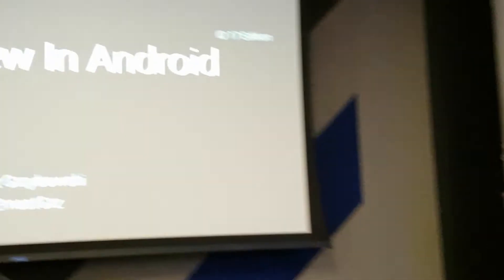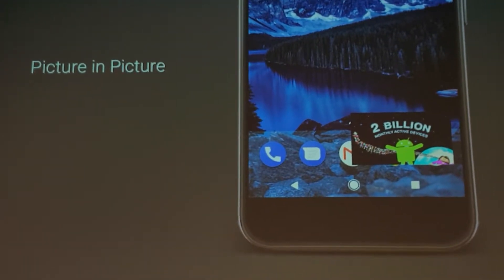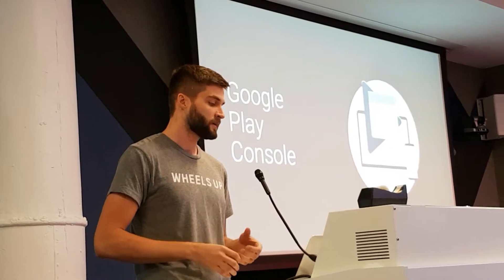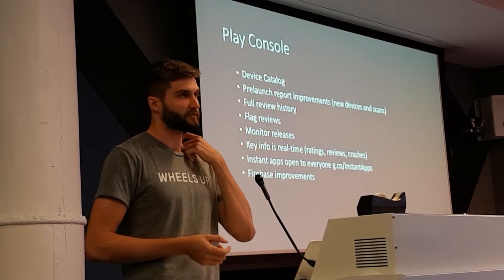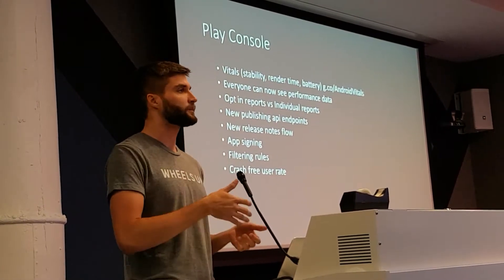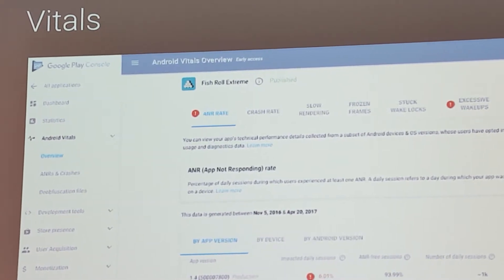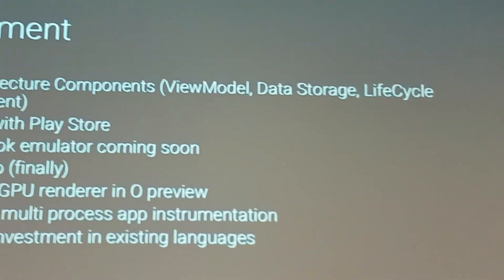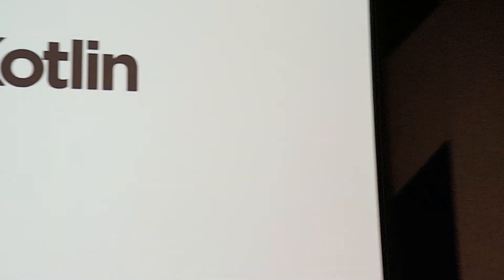I/O Ext. 2017 @GDGNYC: "What's New in Android"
Speaker, Ernest Grzybowski
Google Developers Group (New York City)
Lightning talks by regional members about the new technology from Google announced at their I/O 2017 conference in Mountain View, CA.